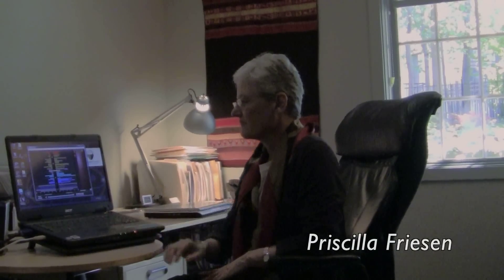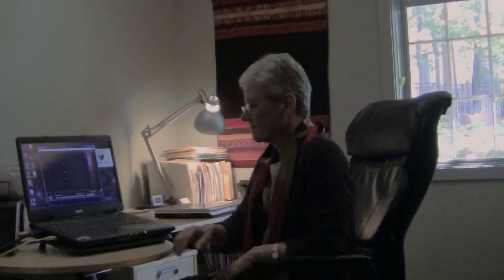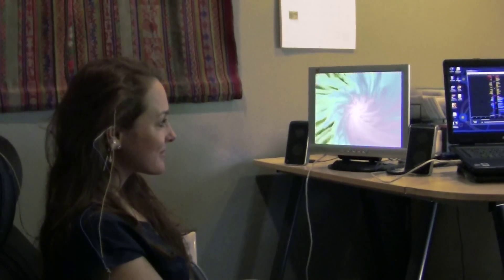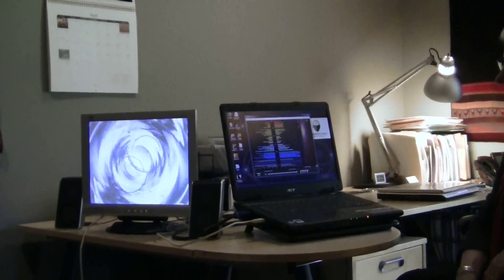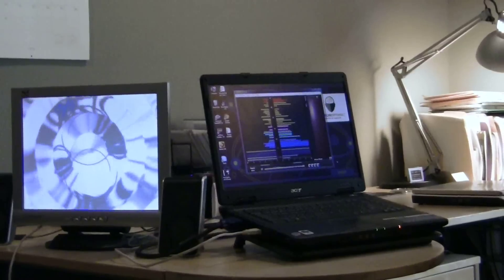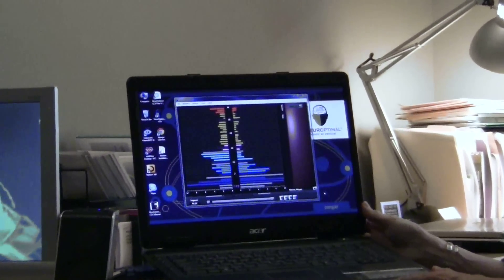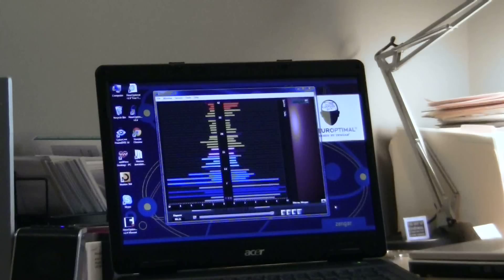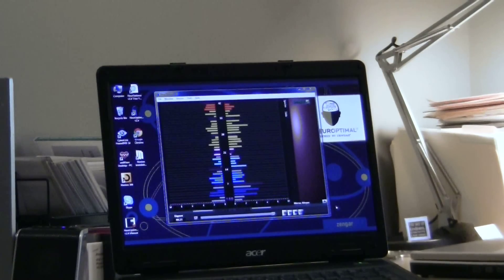Interview of Priscilla Friesen on Neurofeedback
CCT 506 Neurofeedback Team